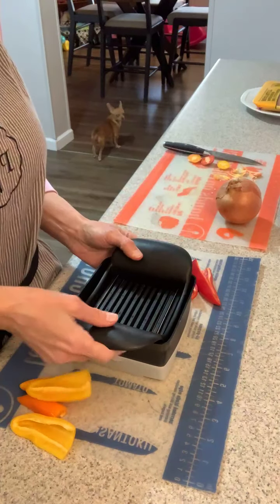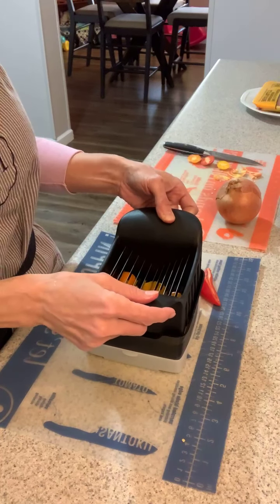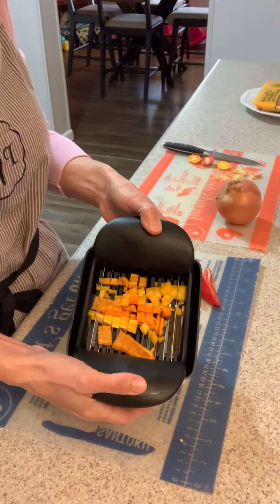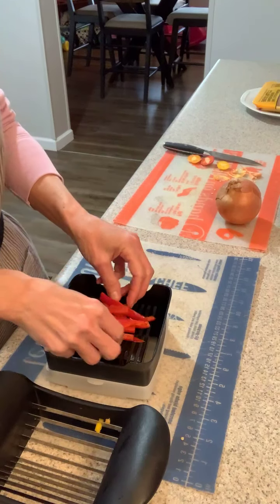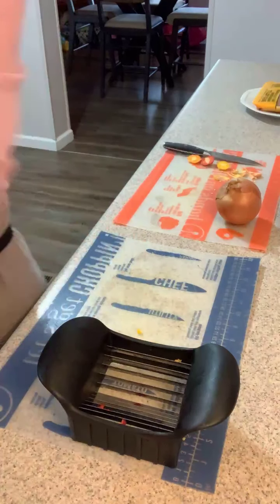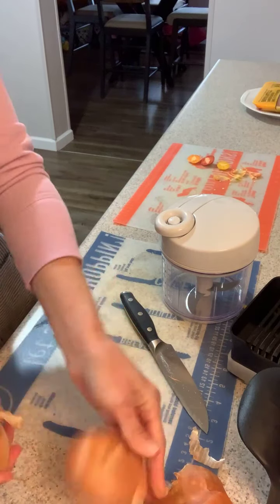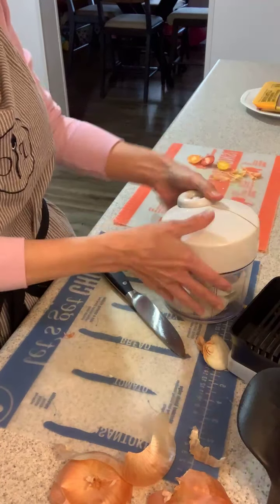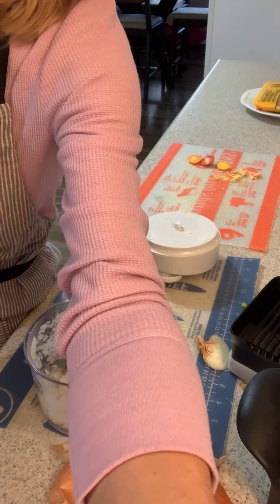Pampered Chef Quick Slice Action!!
So when you have a lot to slice especially for fajitas, the quick slice will be your best friend. Watch as I slice and then dice the peppers!! It's super "Quick".
So cool to save time while making a meal, leaving more family time!!